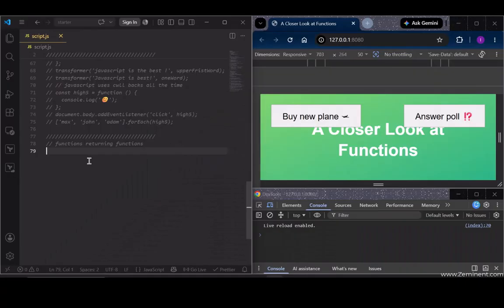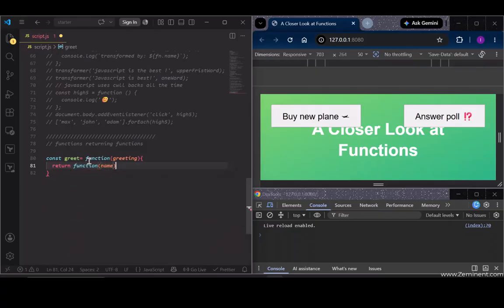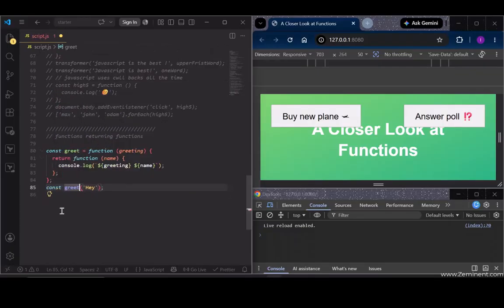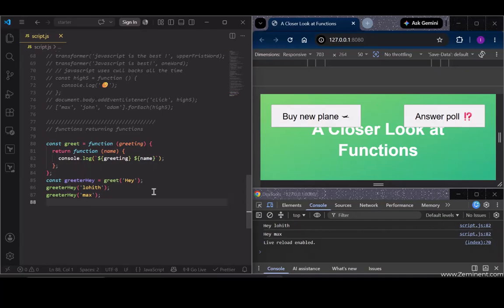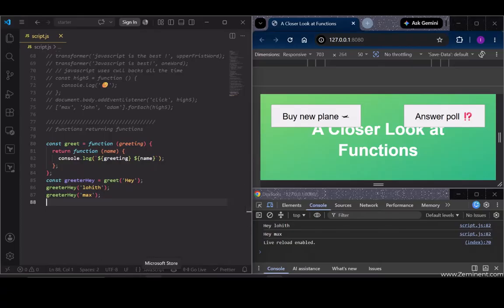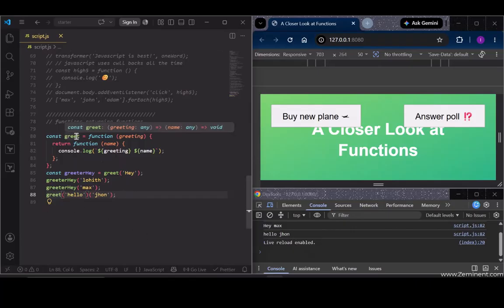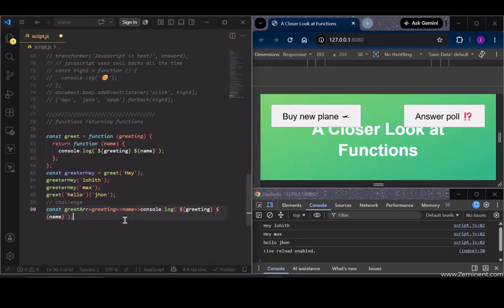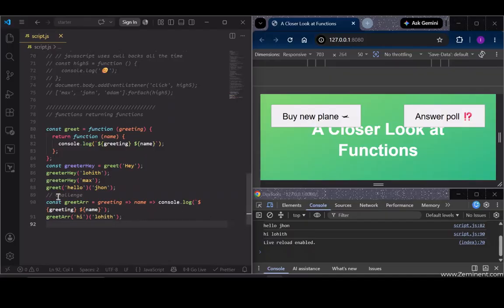78. Functions returning functions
In this video, you'll learn how functions can return other functions in JavaScript. We'll cover this powerful concept with practical examples to help you understand closures, function factories, and how higher-order functions make your code more flexible and reusable.